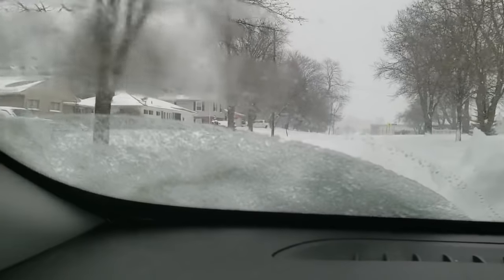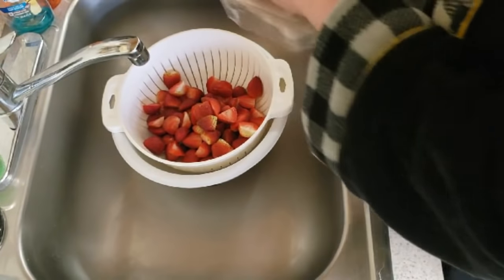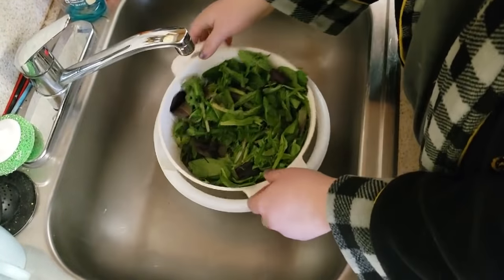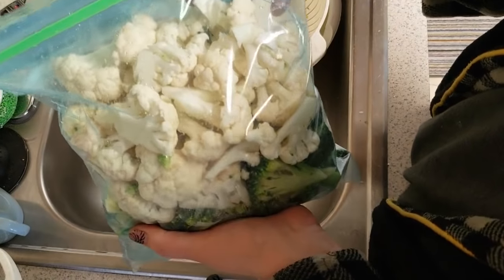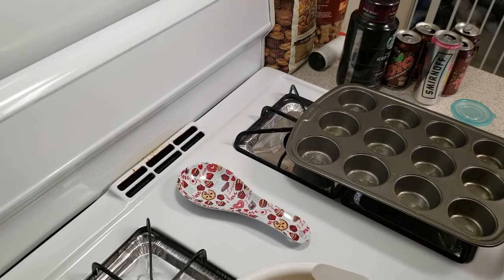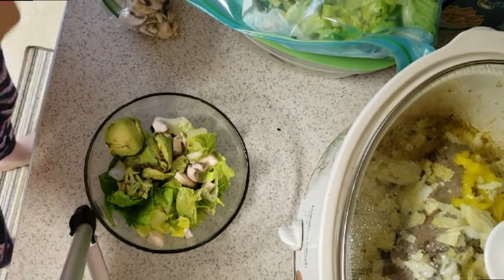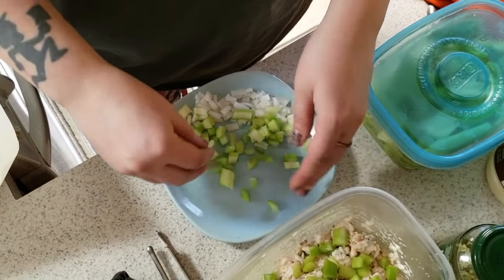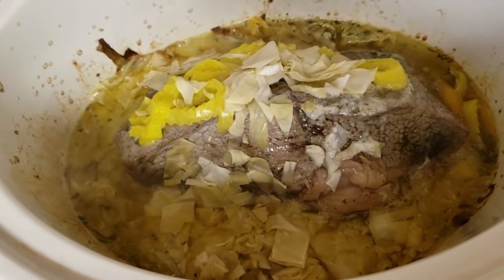Keto Meal Prep Saturday!! || Snow Storm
Welcome back guys, today I did my weekly meal prepping. I washed and cut all my produce, cooked my bacon, mississippi pot roast, egg muffins, tuna and chicken salad.

Keto Carne Jerky!

Crock Pot Instapot

Quest Bars
Quest Hero Bars
Bang Energy
Rebel Ice Cream

This will help me out during the week when coming home from work and needing to get dinner on the table.